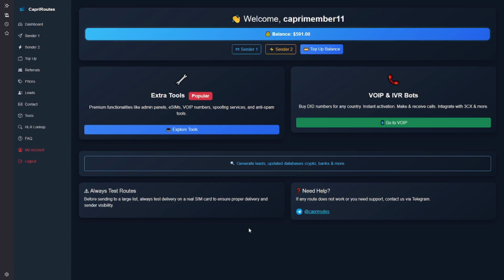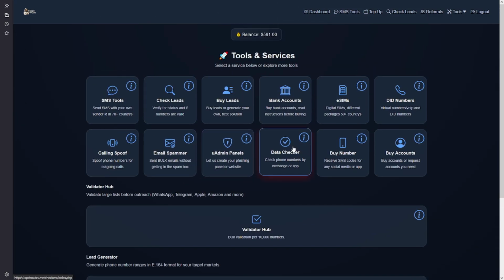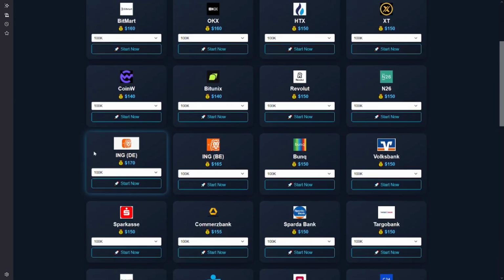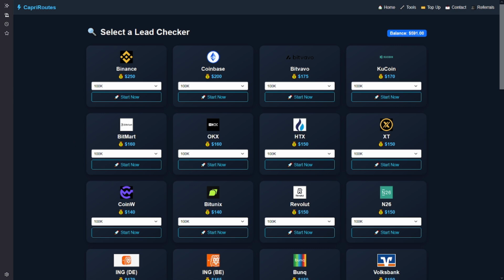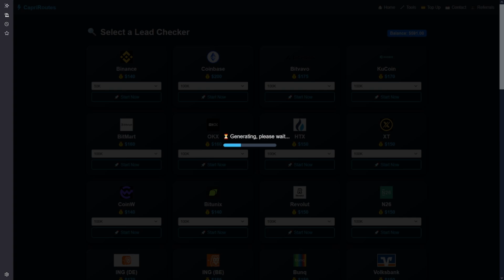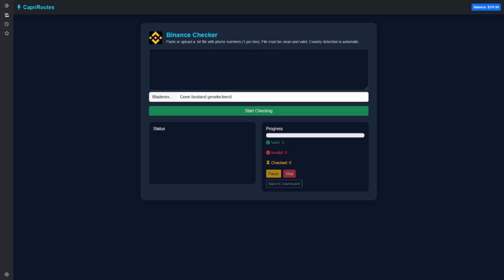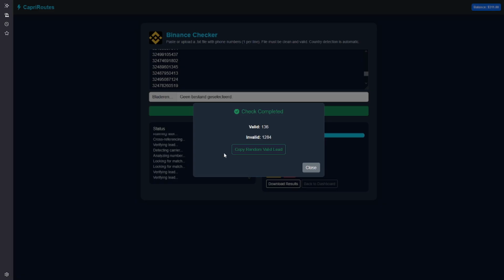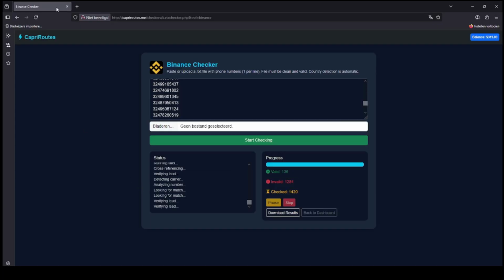How To Generate Verified Leads – Detect Apps, Exchanges & Carriers (2025) TUTORIAL [CRYPTO - DATA]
Remove Fake Leads & Identify Carrier + Messaging Apps (2025)

Tired of wasting money on bad leads or not knowing which carrier or app your contacts are using? In this step-by-step tutorial, I’ll show you how to use HLR lookup, carrier detection, and messaging app checker tools to verify phone numbers, clean your lead lists, and instantly identify which provider or messaging platform (WhatsApp, Telegram, etc.) each number is connected to.

🚀 In this video, you’ll learn:
• How HLR lookup works for phone number verification
• How to detect fake or inactive leads instantly
• How to check which carrier a number belongs to
• How to see if a number is active on WhatsApp, Telegram, and more
• How to clean large lead lists in minutes
• Why this matters for crypto, fintech, B2B, and SMS campaigns
• Pro tips for integrating lead verification and app detection into your marketing workflow

💡 Why lead verification + carrier & app detection matters:
Bad data kills campaigns. Every SMS to an inactive number or wrong app wastes money. With these tools, you can filter out fake numbers, segment contacts by carrier, and even know which messaging app they use — so your outreach is always targeted and effective.

Whether you work in crypto marketing, SMS campaigns, B2B lead generation, or data-driven outreach, these tools will help you:
• Save ad budget by avoiding fake or inactive numbers
• Know exactly which app to target for outreach (WhatsApp, Telegram, etc.)
• Get carrier information for better segmentation
• Improve marketing ROI with accurate data